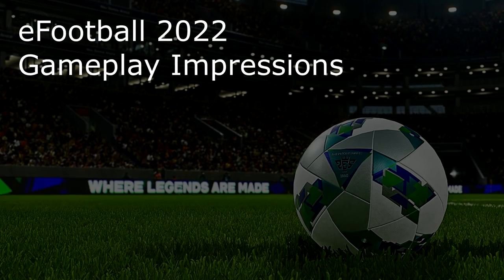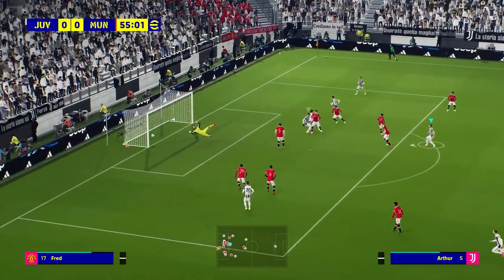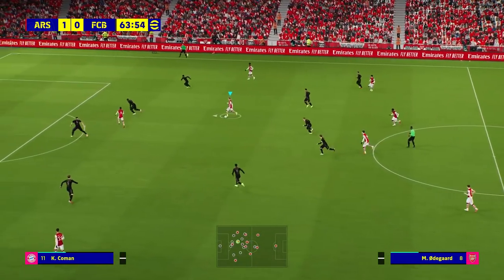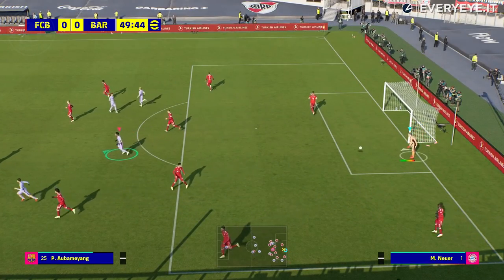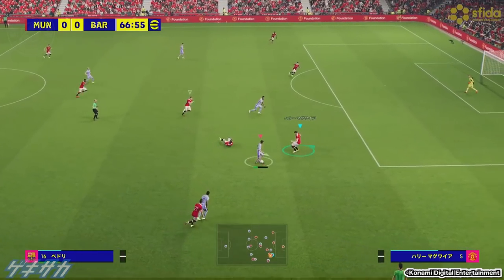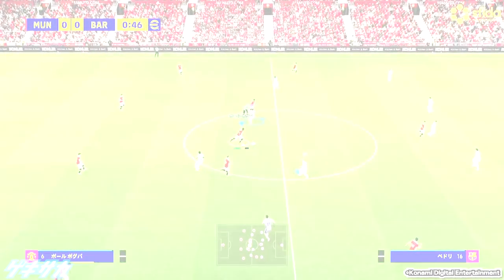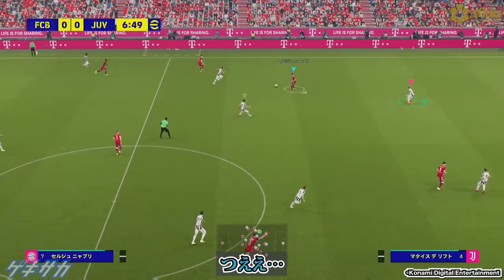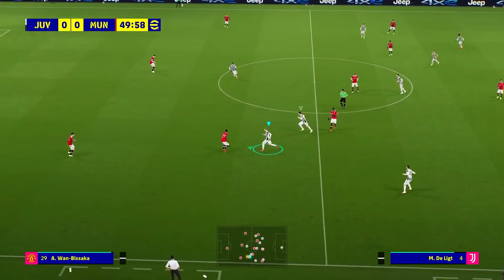eFootball 2022 | Gameplay Impressions!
Some gameplay impressions for eFootball 2022 V1.0

Clips - VGB. EVERYEYE.IT & GAKISAKA

eFootball 2022
eFootball 22